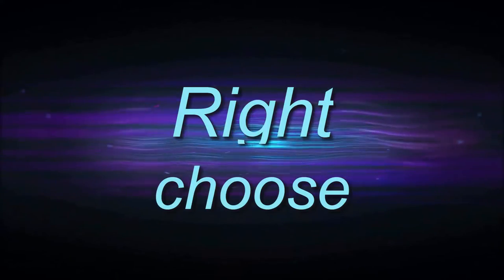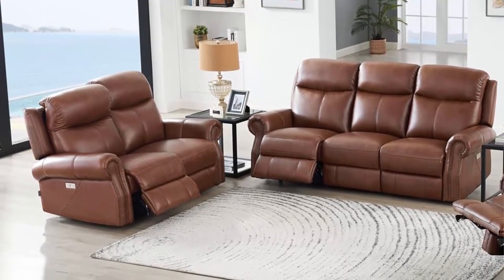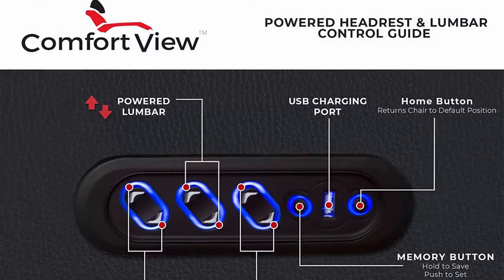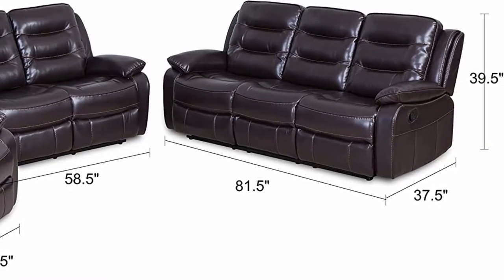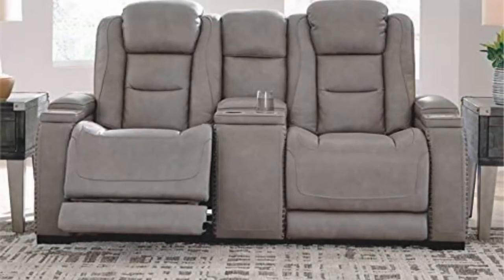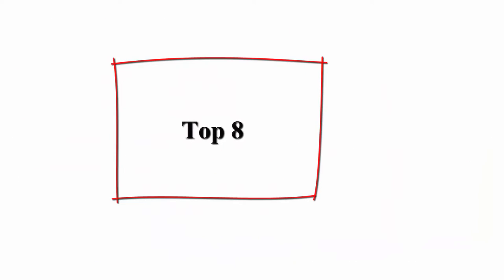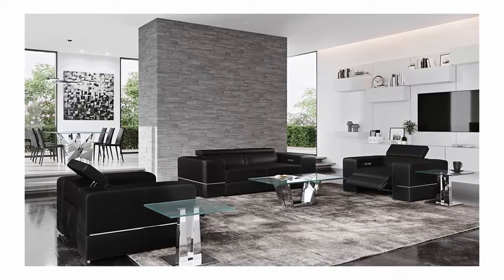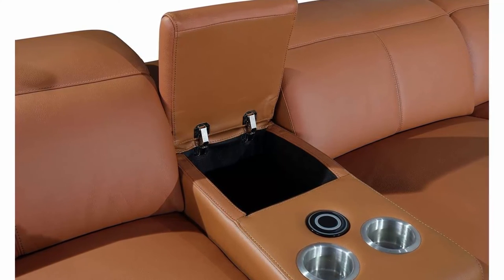✅Top 10 best Power Reclining Sofa review in 2022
👇 I have shared with you 10 Best Power Reclining Sofa from Amazon 👇

✅ Top 1.  Signature Design by Ashley .. Power Reclining Sofa,

✅ Top 2.  Hydeline Royce Zero Gravity Power Recline, and Headrest Top Grain Leather Sofa and Loveseat, 87", Brown

✅ Top 3.  Seatcraft Vienna Home Theater Seating, Top Grain Leather, Power Recline, Power Headrest,

✅ Top 4.  JUNTOSO 3 Pieces Recliner Sofa Sets Bonded Leather, Lounge Chair Loveseat Reclining Couch for Living Room-Brown,

✅ Top 5.  Seatcraft Anthem Home Theater Seating,Top Grain Leather, Power Recline Sofa, Fold-Down Table,

✅ Top 6.  Signature Design by Ashley The Man-Den Leather Power Reclining Loveseat with Center Console,

✅ Top 7.  Signature Design by Ashley Erlangen Faux Leather Power Reclining Loveseat, with Console, Gray

✅ Top 8.  NOUHAUS Power Sofa, Electric Couch. Modern Couch, Living Room Couch, Bedroom Couch, Gaming Couch,

✅ Top 9.  Zuri Furniture Modern Luxor Reclining Sofa with Power Headrests, Black Top Grain Leather

✅ Top 10.  Blackjack Furniture Venice 6 Piece Sectional Sofa with 3 Power Recliners, Features Adjustable Headrest,

👉Top 2.  Marcy Pro Smith Machine Home Gym System,